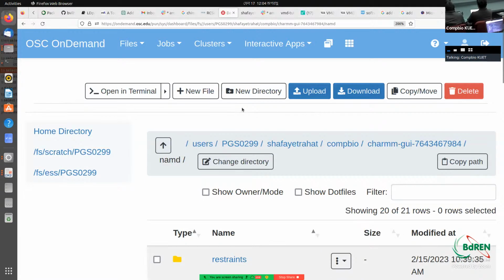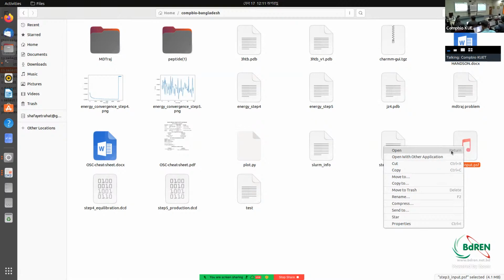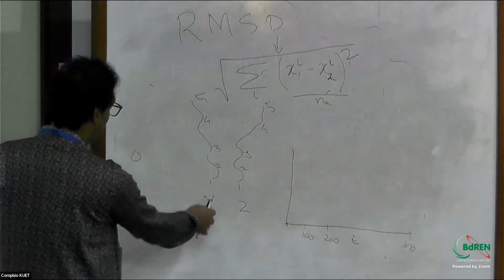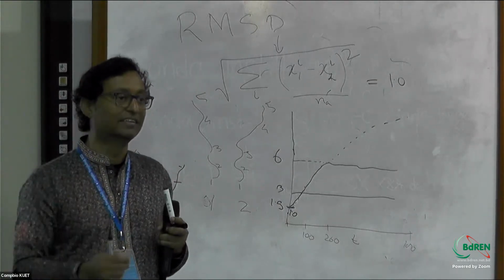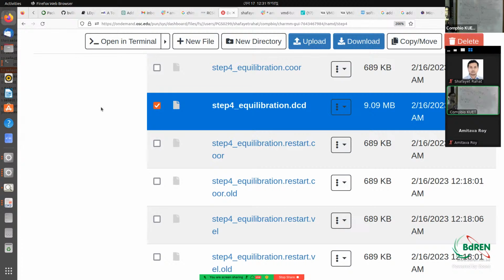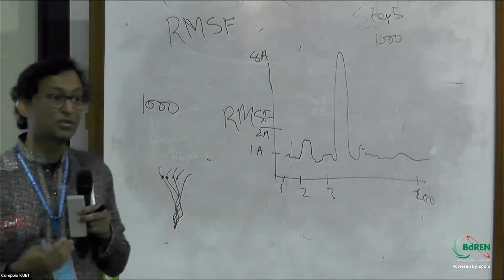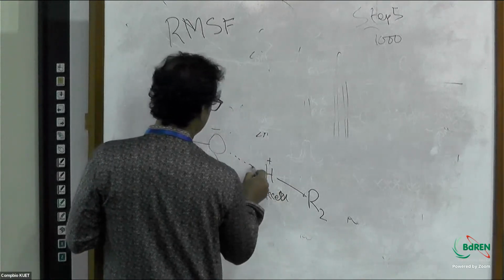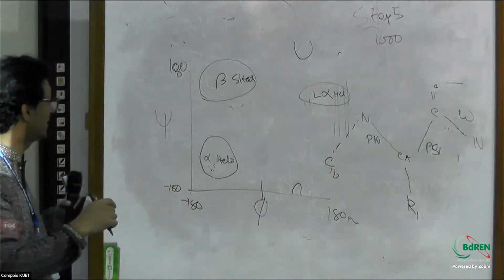Day 3 | Session 2: CompBio (Advanced Hands-On Training) 15-19 February, 2023 KUET, Khulna